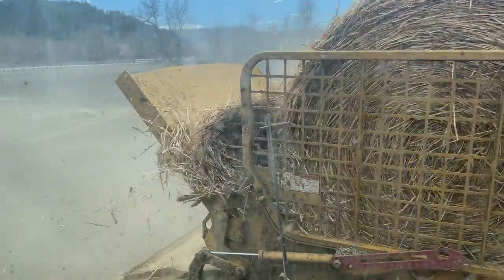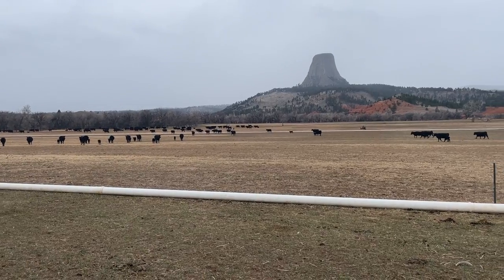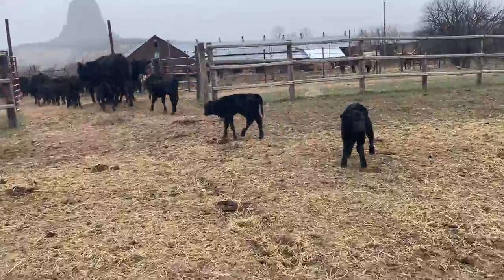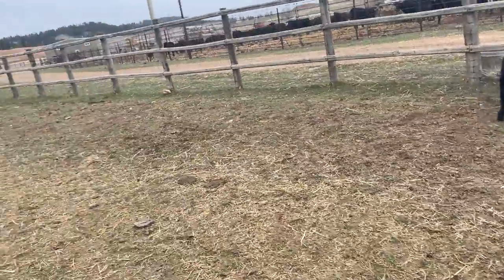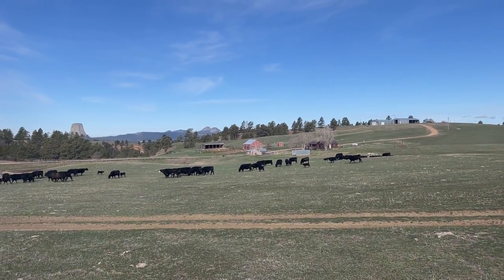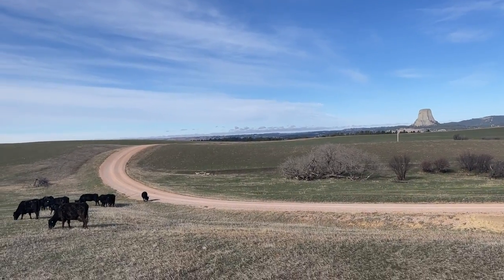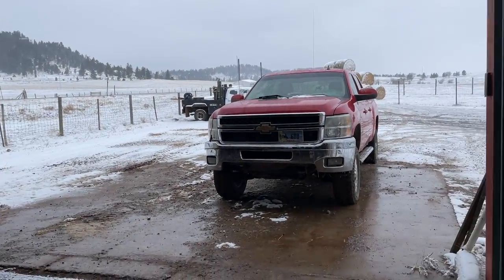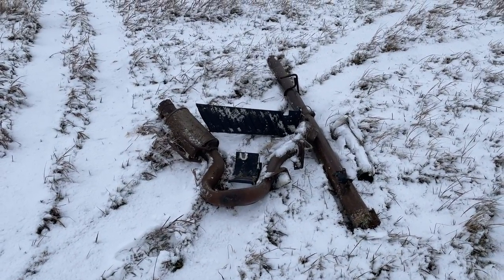Throwback to Dads Tractor Wreck, Sorting and Hauling Cattle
This channel takes you along for the everyday ins and outs of ranch work... and fun on the Campstool Ranch! We cover everything from flying the Aeronica Champ to check cows to calving to irrigating and haying.

 In this video Merritt runs the bale processor and we talk about the wreck I got MY dad into when I was young in the tractor. We gather a little bunch of around 100 pairs that we will sell if it doesn't rain. Ashley and Tate sort the calves off and we haul them to the Diamond Bar place. We feed extra for the storm and someone slides through our fence because of the storm.  (We didn't get hit like a lot of ranchers did. We wish everyone the best in these days after the storm)

Special thanks to Kellen Smith for giving us permission to use your music! Make sure to check him out on YouTube too

Everyone Loves mail